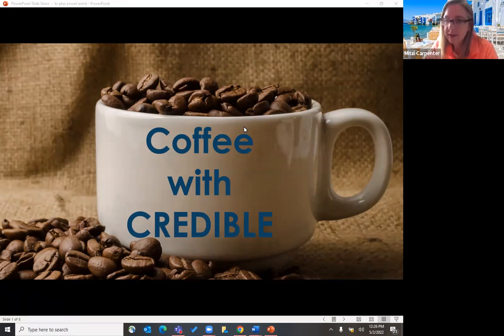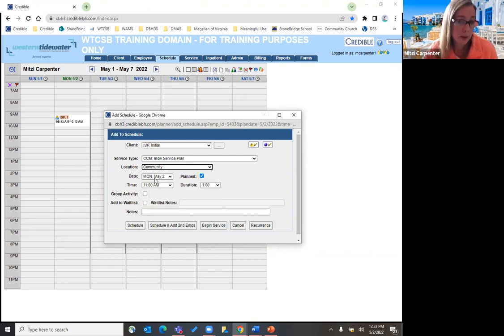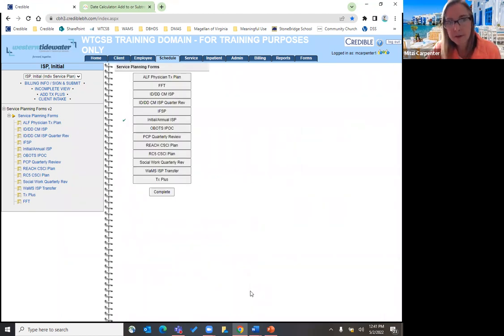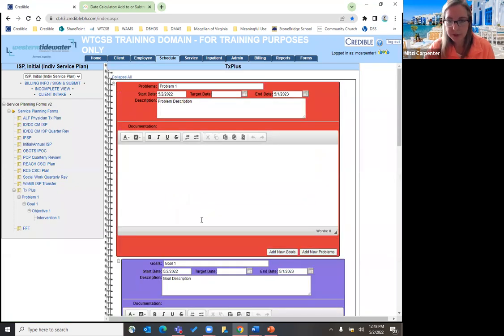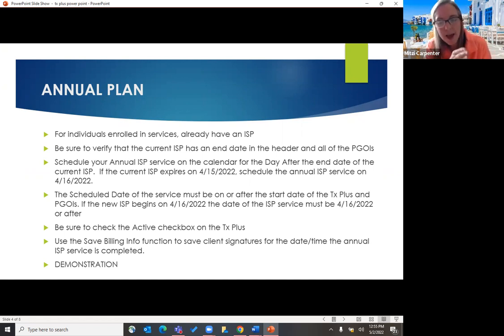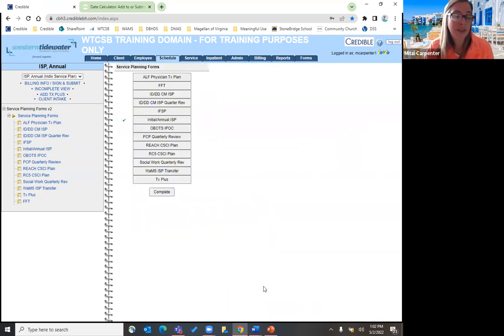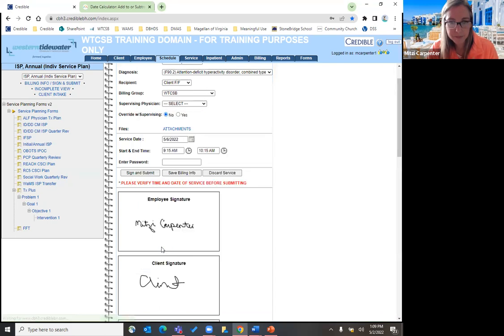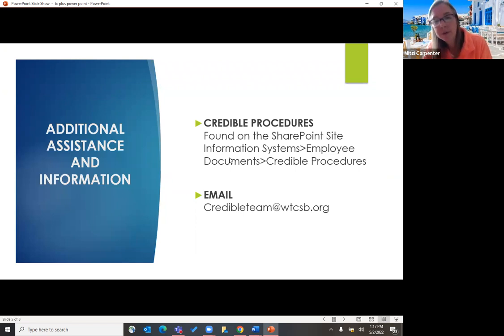Coffee with Credible - April 13, 2022